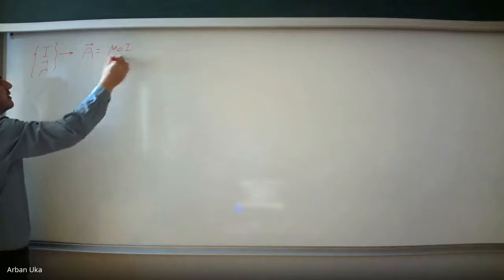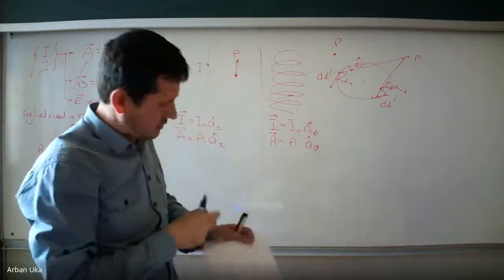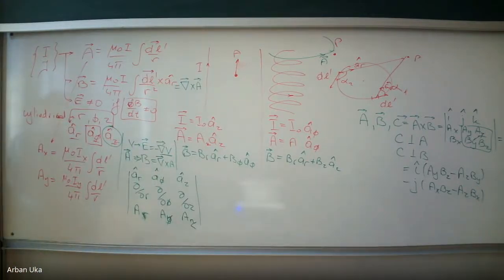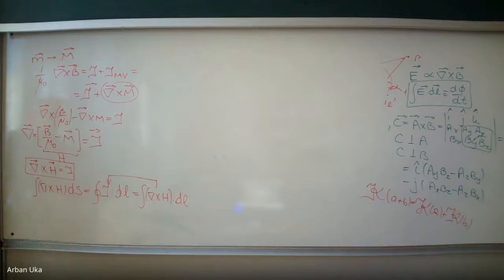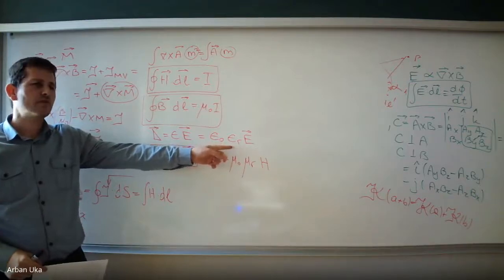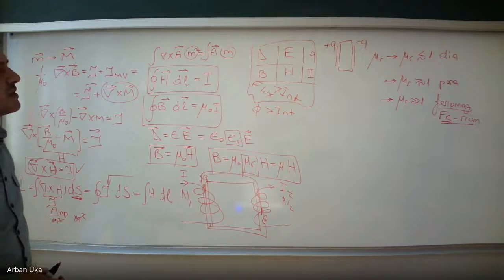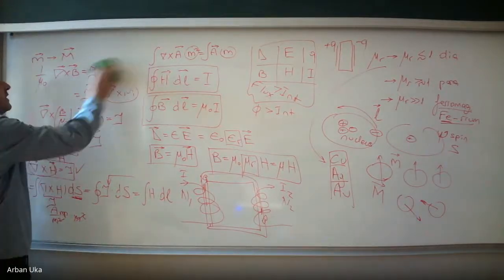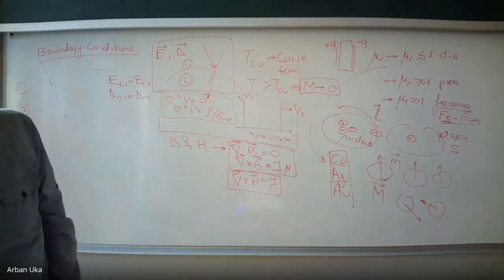ECE 202 May 21 2021 05 21 at 02 53 GMT 7